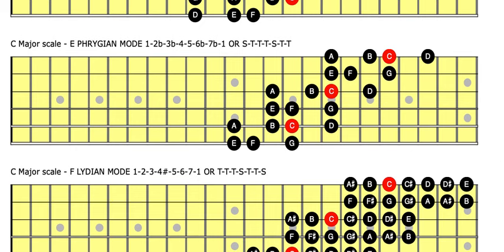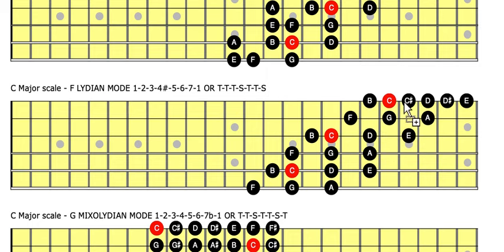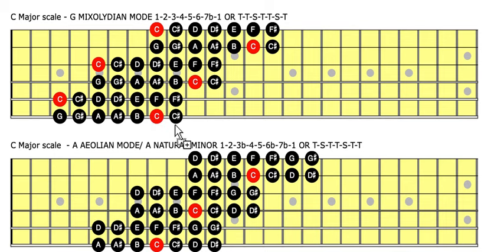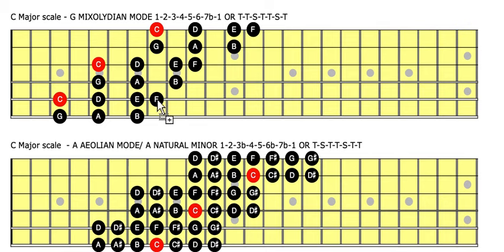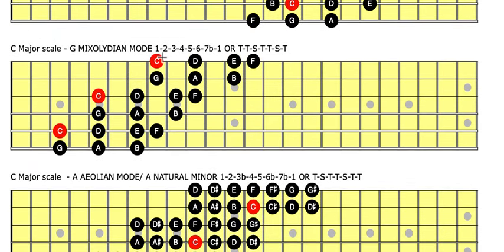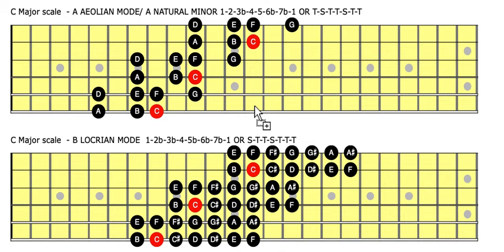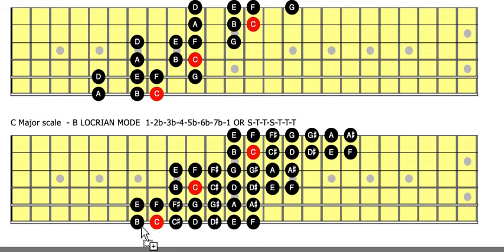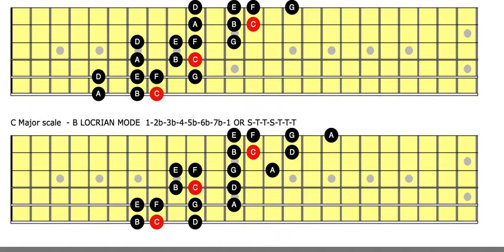African Lead Guitar 3NPS 4NPS C Major scale from 7NPS Chromatic scales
This video shows you how to create 3 note per string 4 note per string C Major scale modes. This forms yet another way of viewing the fretboard to uncover the underlying secrets in the Music alphabet.